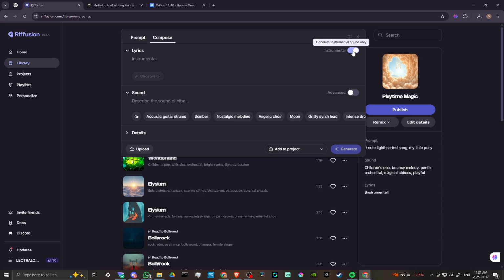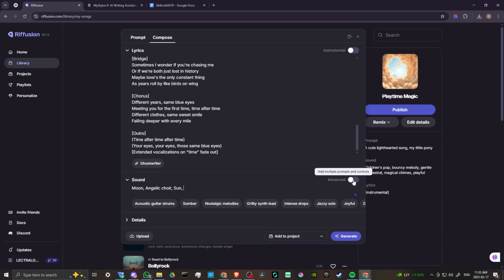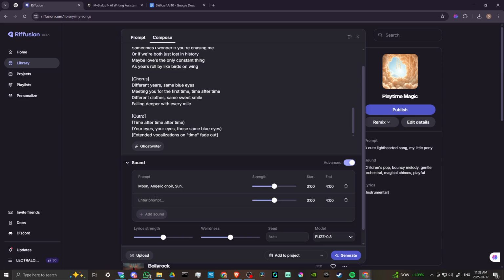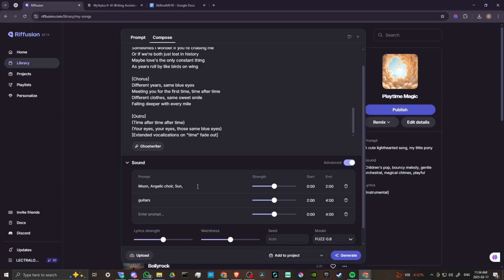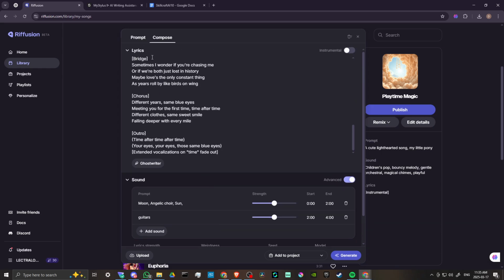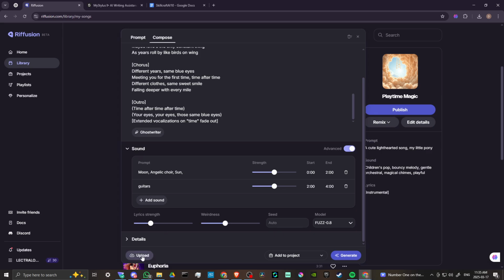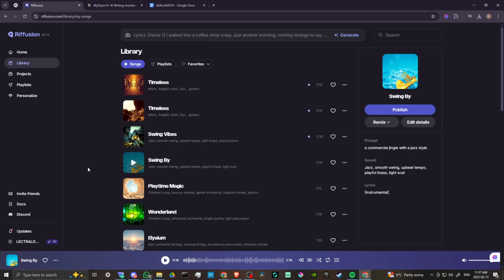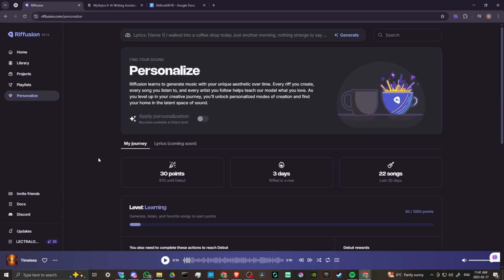Riffusion Ai Music Tutorial - Make Music With Ai Today (2025)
Learn how to use Riffusion AI to create music with this step-by-step tutorial, covering text-to-music generation, customization options, and tips for producing unique AI-powered tracks.